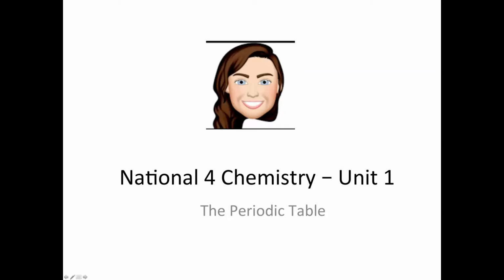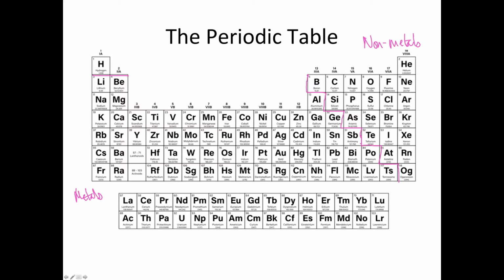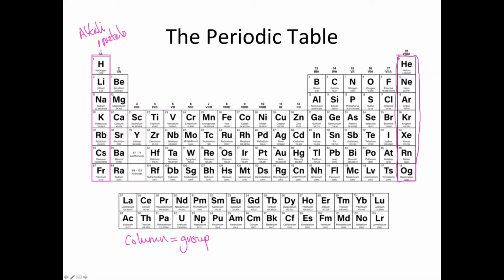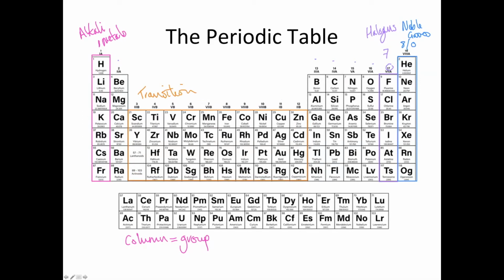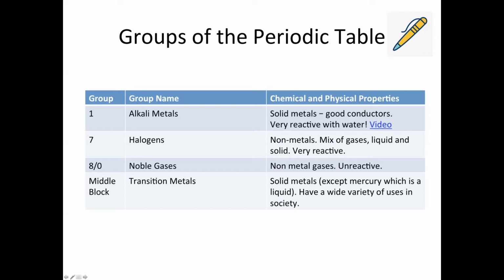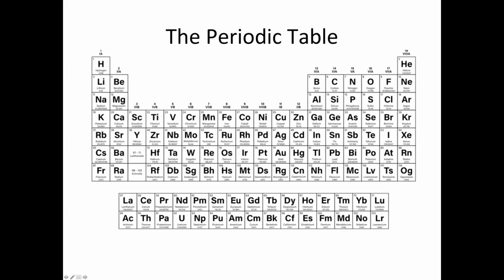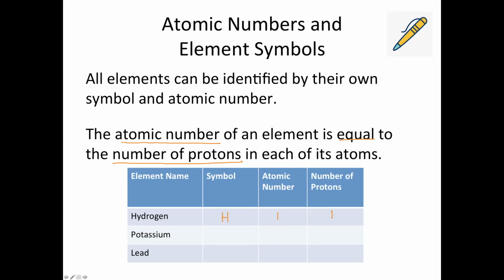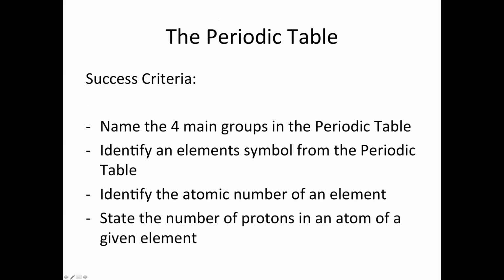National 4/5 Chemistry: Unit 1 - The Periodic Table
Information on the Periodic Table relevant to National 4 and 5 Chemistry.
Unit 1 Chemical Changes and Structure